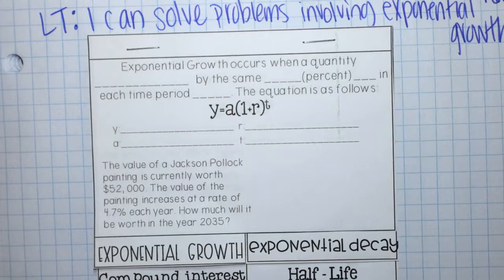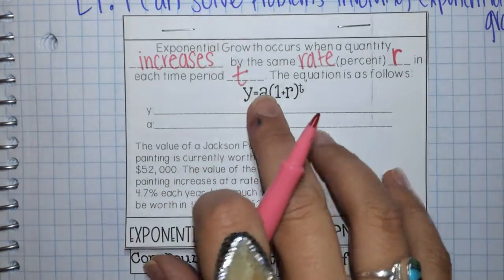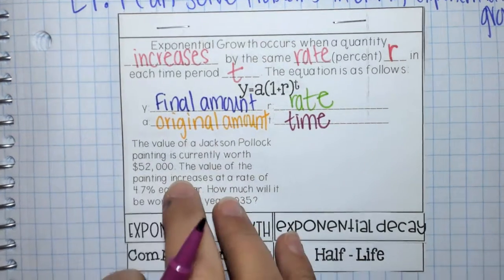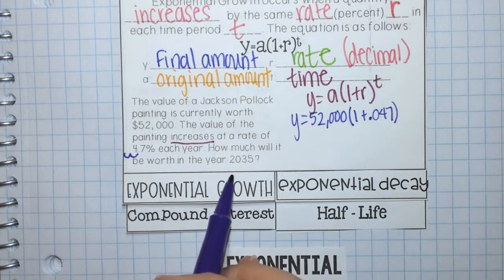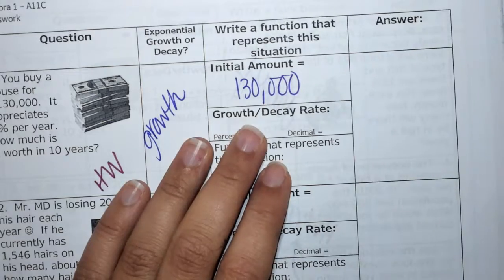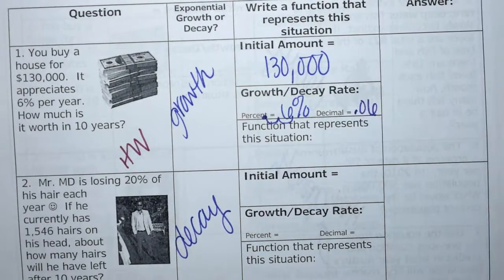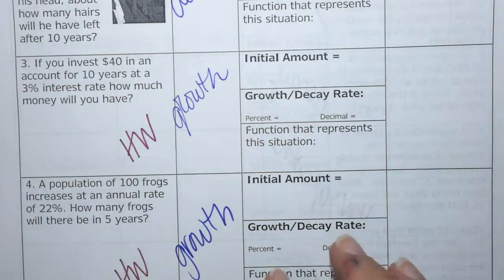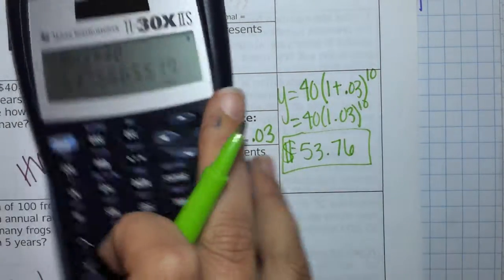10 17 17 4th